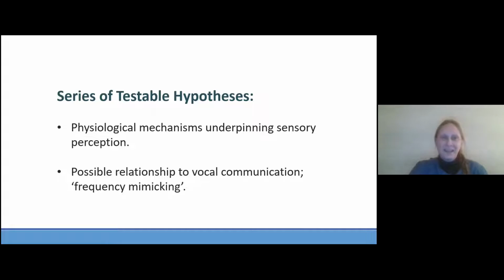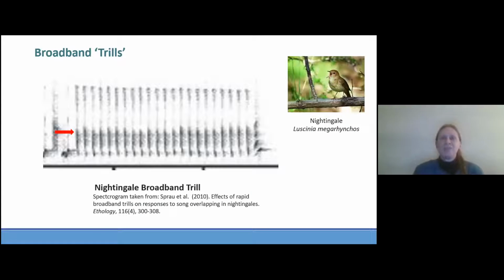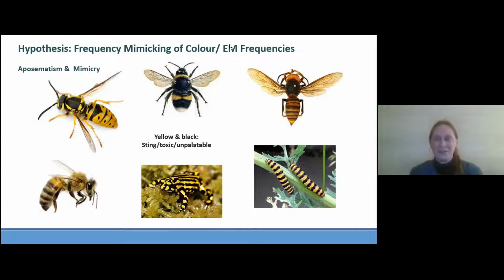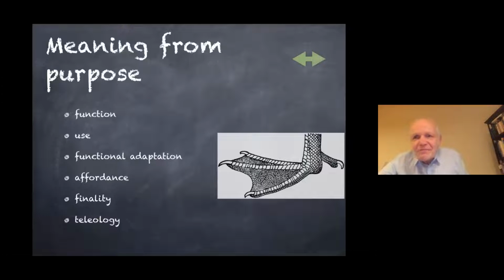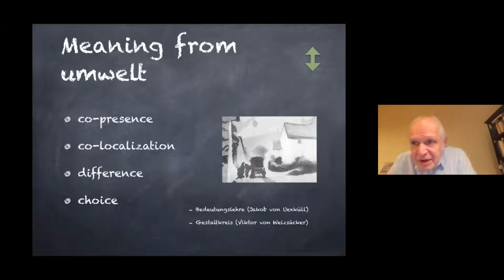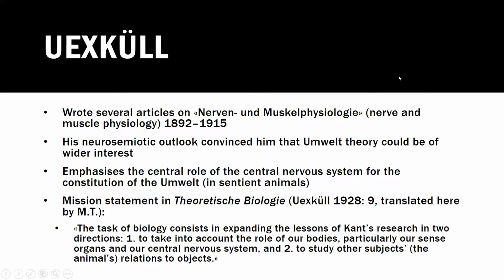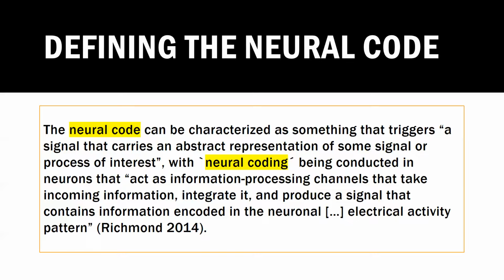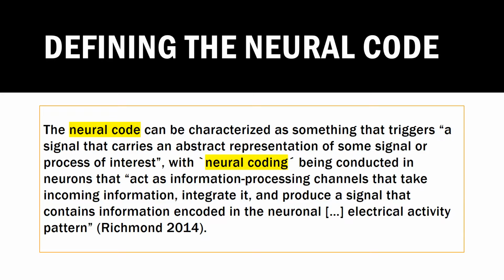NASS XII Session 8: Amelia Lewis, Kalevi Küll, Morten Tønnessen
XII conference of the Nordic Association for Semiotic Studies, "Meaning in Perception and the Senses", 5-7 November 2021, Vilnius University

Session 8: Biosemiotics

Amelia Lewis, "In Search of a Unified Theory of Sensory Perception: Possible Links Between the Vibrational Theory of Oflaction and the Evolution of Language"

Kalevi Küll, "Biologies of Meaning"

Morten Tønnessen, "Neurosemiotics Across Species"

This conference was funded by a grant (No. S-LIP-21-19) from the Research Council of Lithuania (LMTLT).